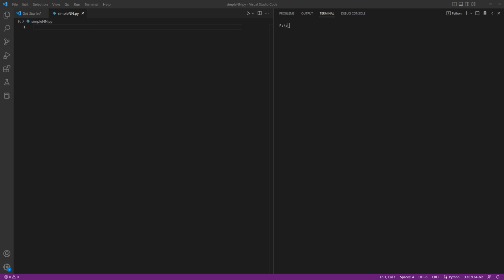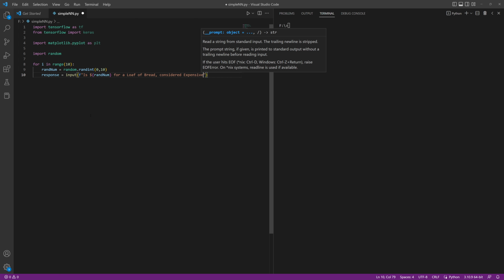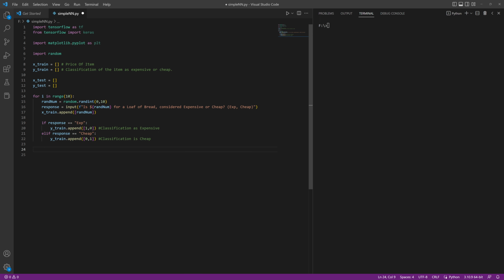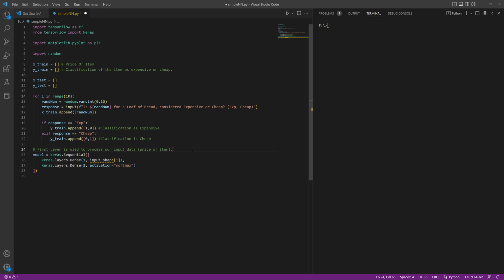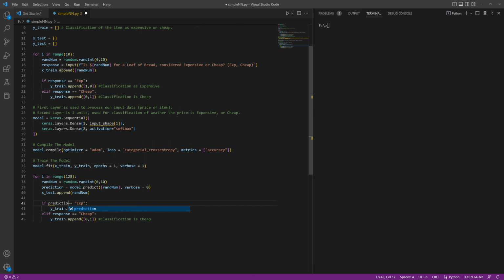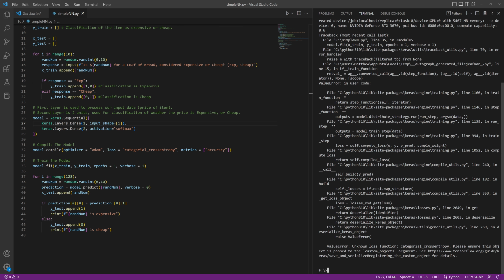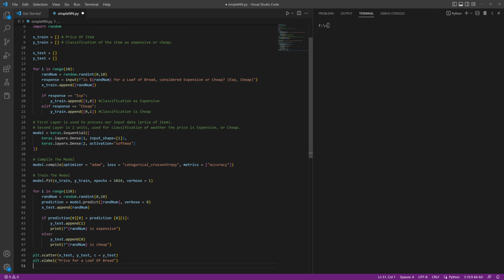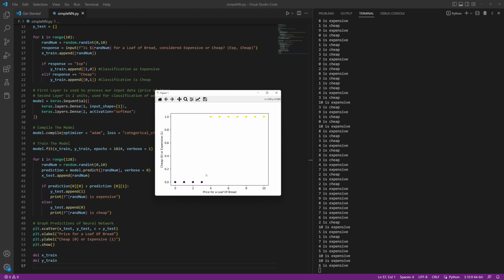Python AI Tutorial - Simple Neural Network 🤖⚡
This Tutorial is ideally for those who are familiar with Python but are wanting to learn how to start creating Neural Networks (ANNs) and wanting to start getting into Deep Learning, Machine Learning, AI.

Summary:
In this Tutorial we build a very simple Neural Network. We will ask the user/ourselves if a price of a item is expensive or cheap. Based on that data we will train the Neural Network (ANN) and have it determine its self weather the price is expensive or cheap. We will then Graph/Plot that output to get a better idea of what is considered expensive or cheap by the Neural Network to see if it properly learned from our input.